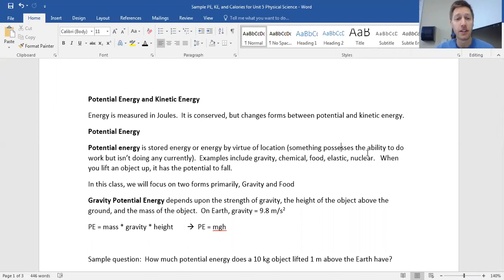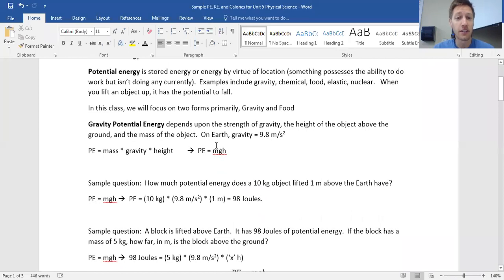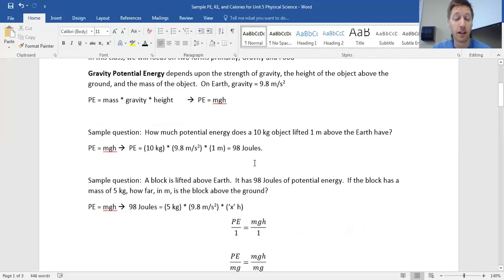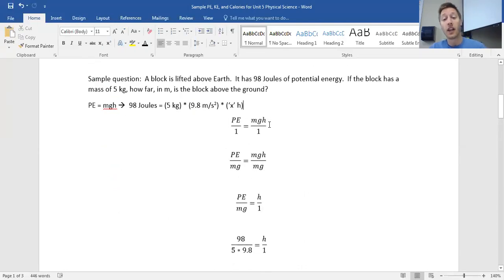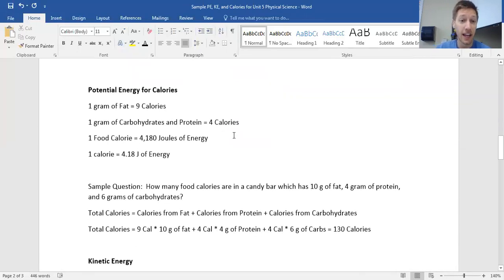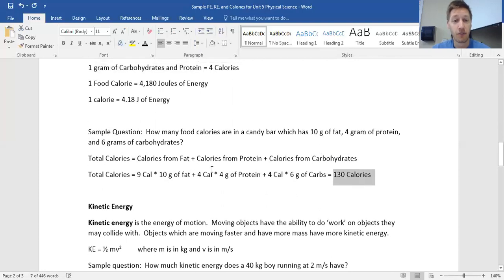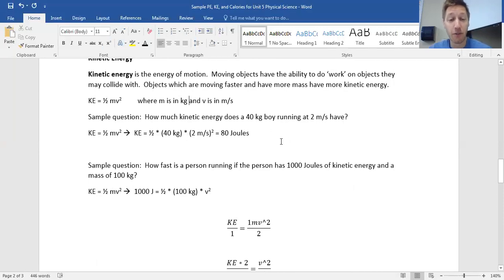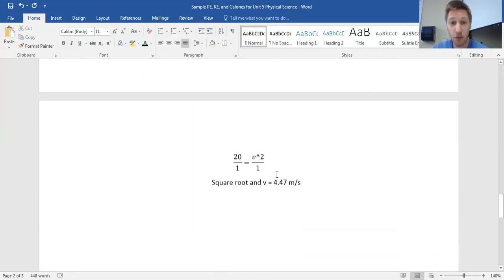Unit 5 Physical Science KE PE and Food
Discusses KE, PE and Food Energy for Unit 5 Physical Science C, B, and A level Questions